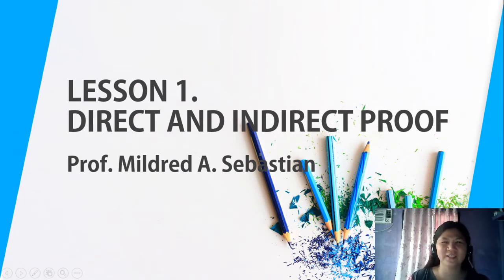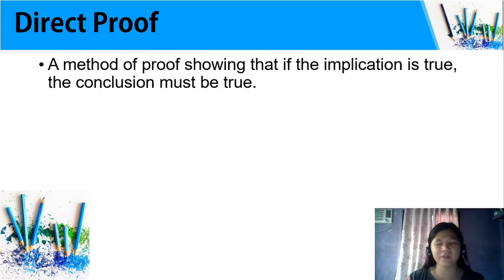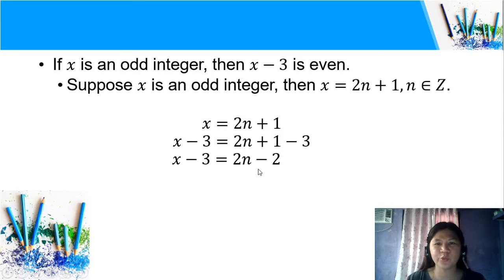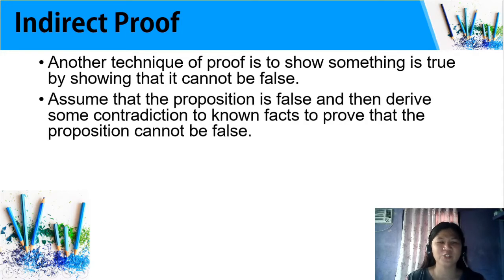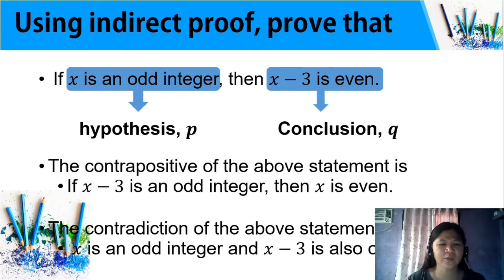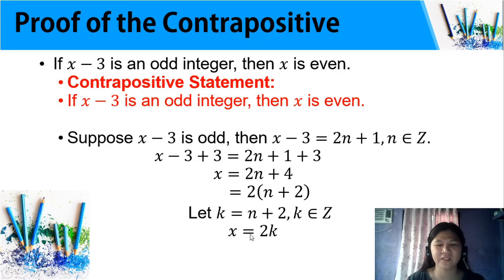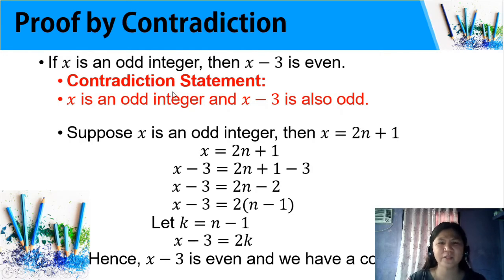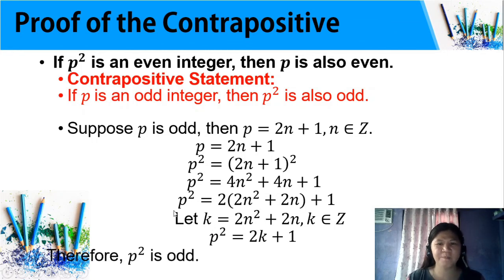Direct and Indirect Proof